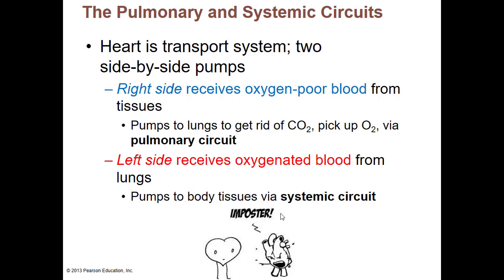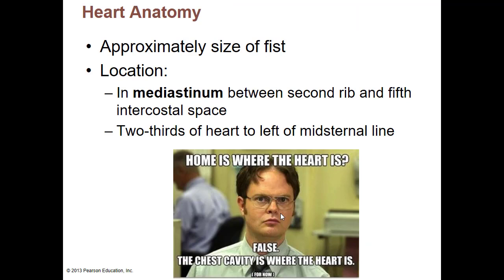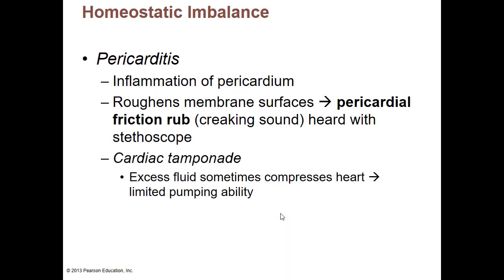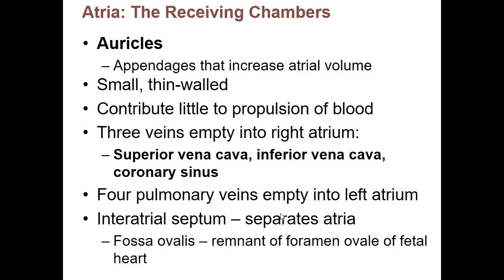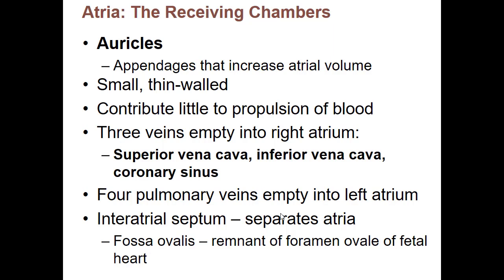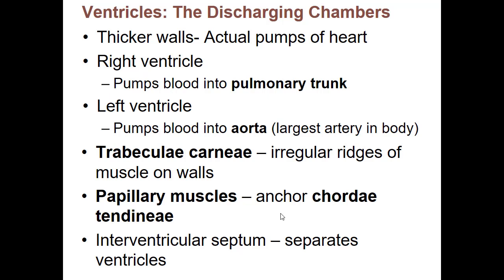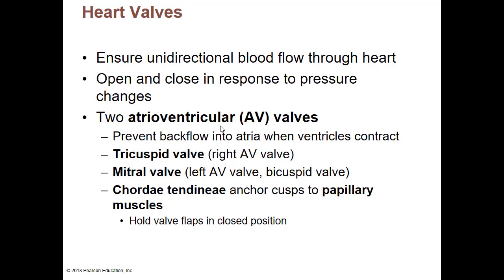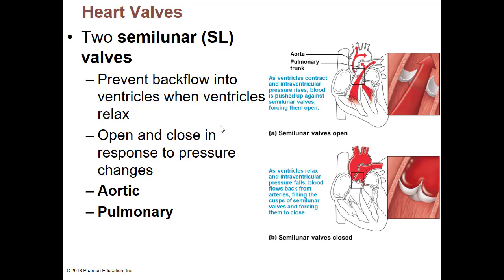Beginning of the Heart